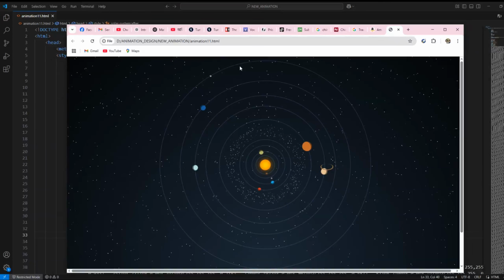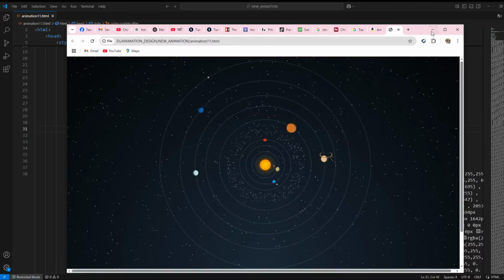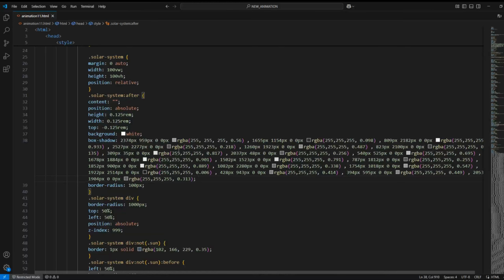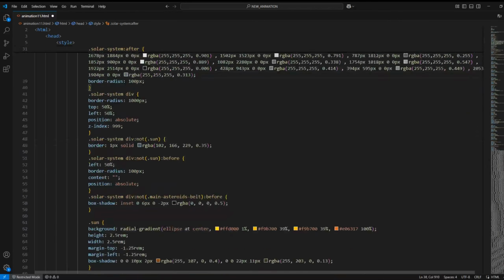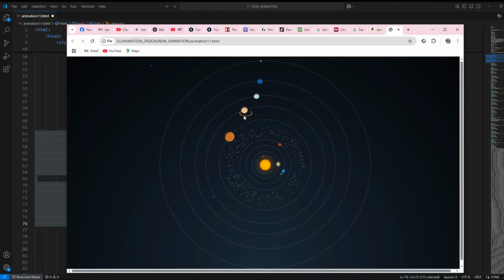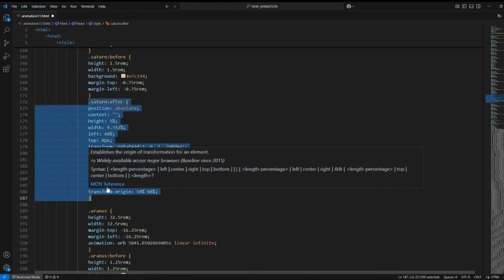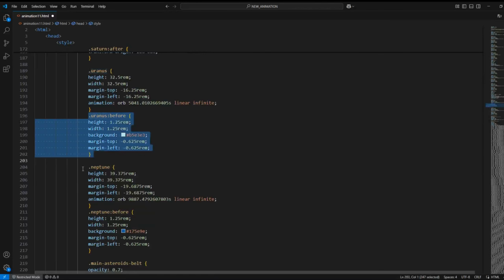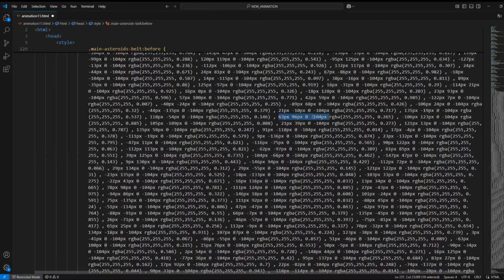Create a 3D Solar System Animation With After Effects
A mesmerizing 3D solar system animation is brought to life using After Effects. Learn the techniques and tools needed to create your own stunning planetary journey, perfect for adding a touch of cosmic wonder to your next project.